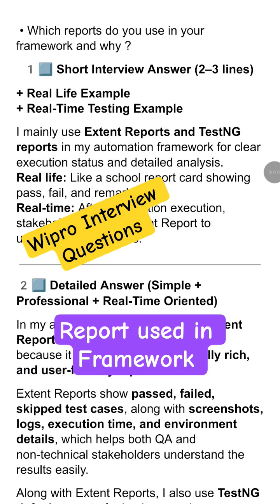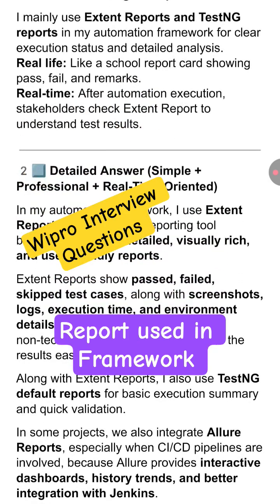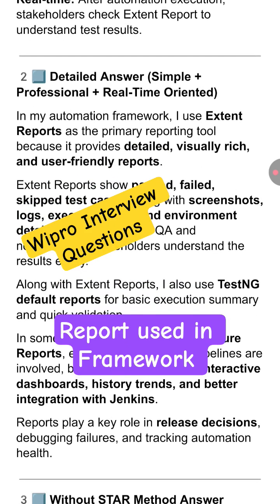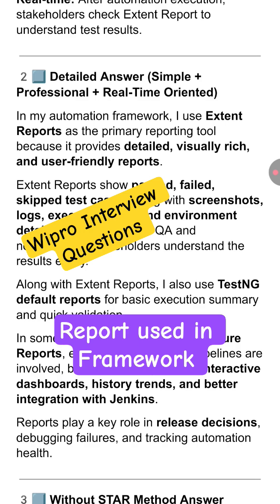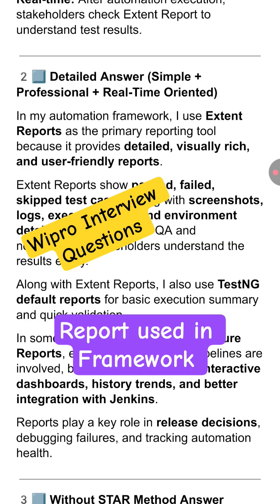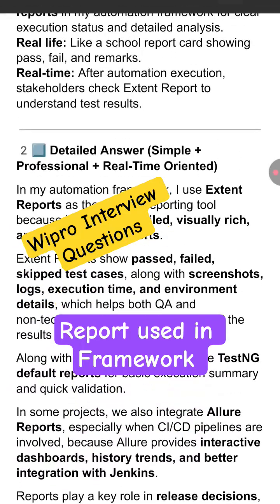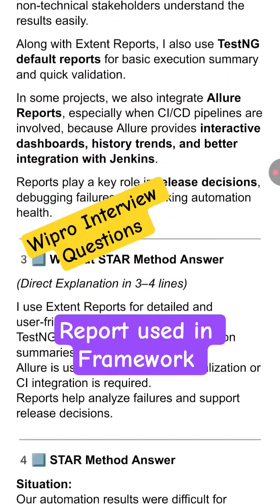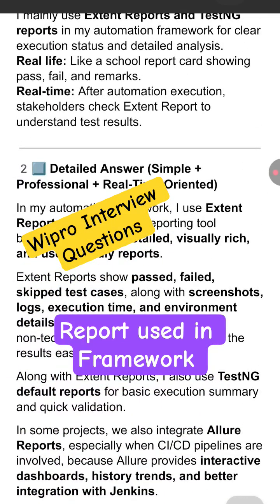Which Report used in your Framework | Wipro Interview Questions | Automation Framework Explanation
👉 Most commonly used reports: ✅ Extent Report ✅ Allure Report ✅ TestNG Default Report
🎯 In real-time projects, Extent Report is widely used because it provides: ✔ Detailed step-wise execution
✔ Screenshots on failure
✔ Professional HTML report for clients
📌 Full framework explanation + interview-ready answers available in my 5000+ Automation Interview Questions PDF